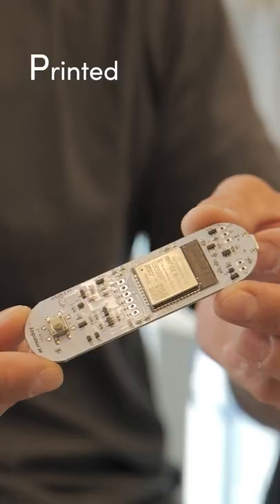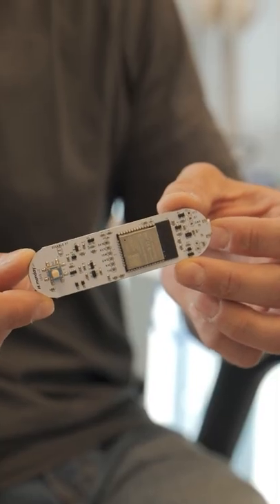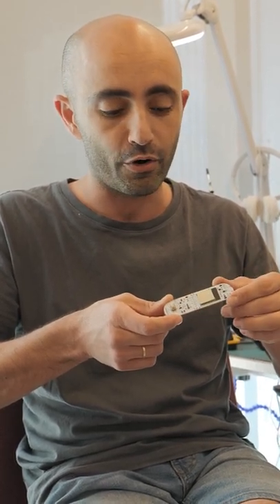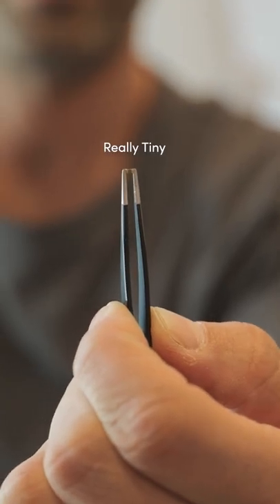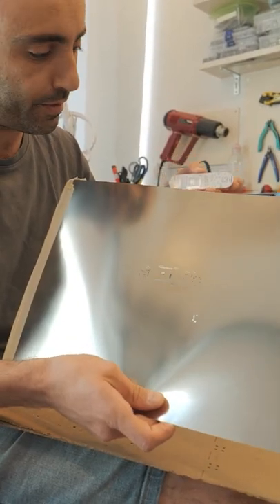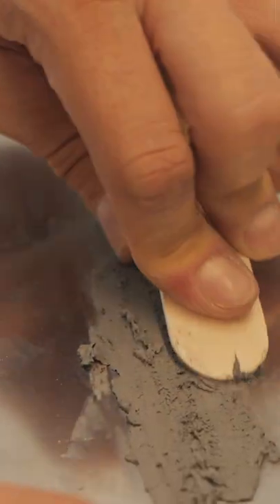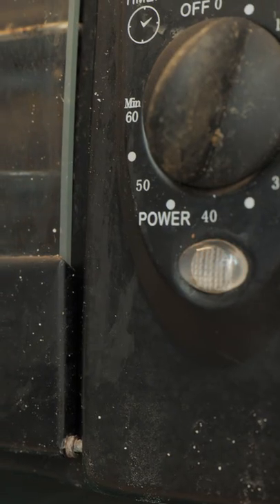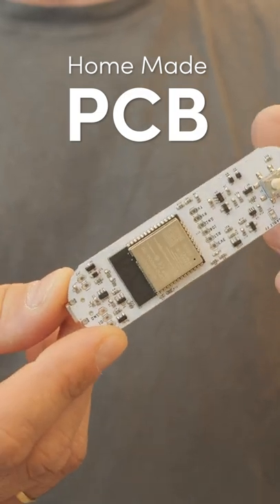How to create your own PCB (Printed Circuit Board)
Michael shares the way he makes his own PCBs - with a stencil. Let us know if you found this useful or even mildly interesting - we want to hear what you think.